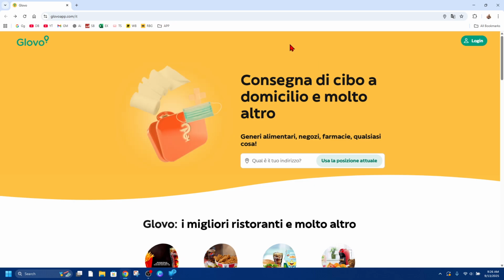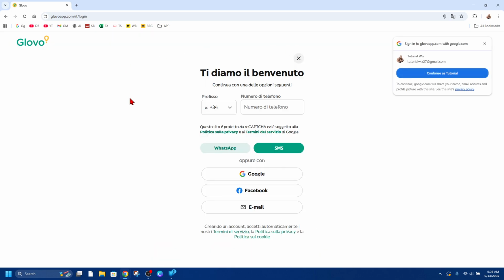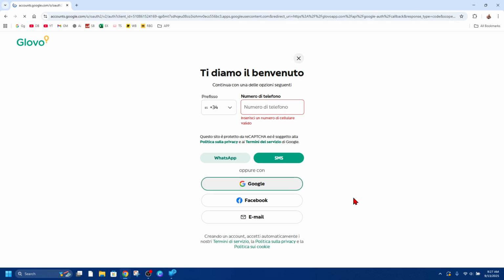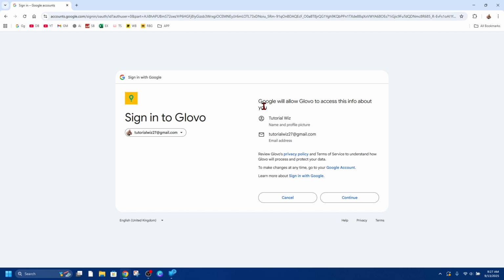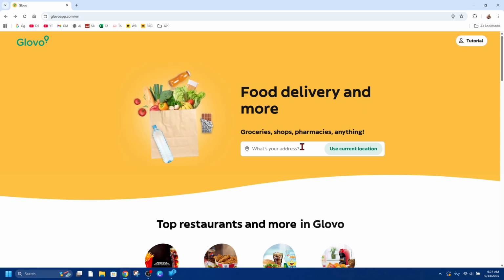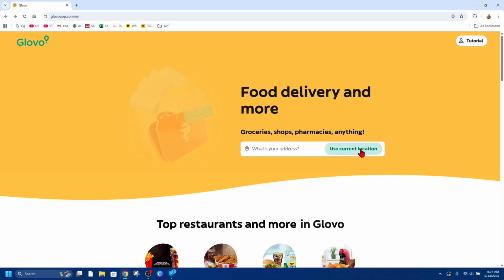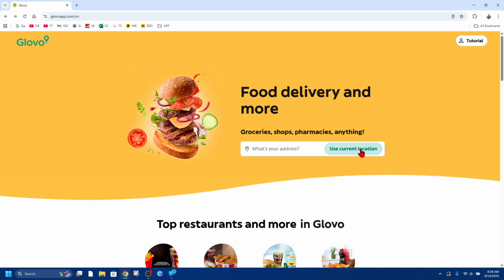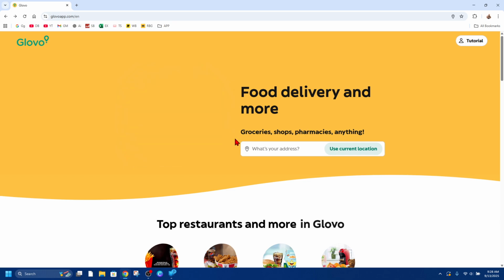How To Create A Glovo Account In Italy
Learn how to create a Glovo account in Italy with this quick and simple tutorial. We’ll guide you step by step through the signup process so you can start ordering food, groceries, and other essentials with ease. Perfect for beginners who are new to Glovo and want to get started quickly.